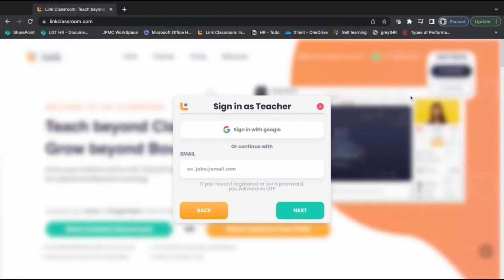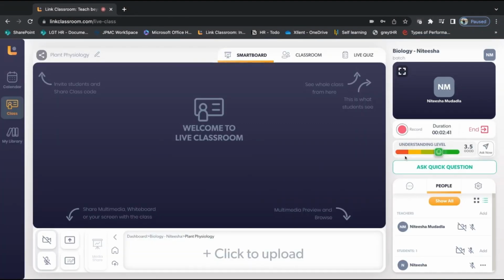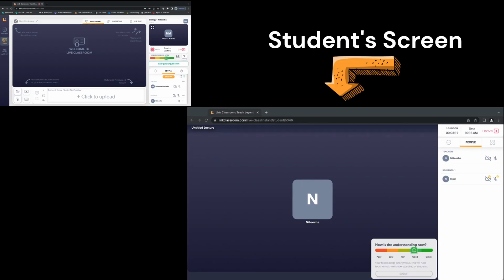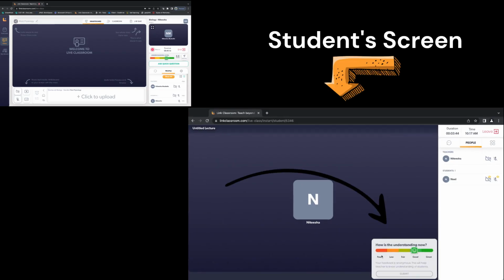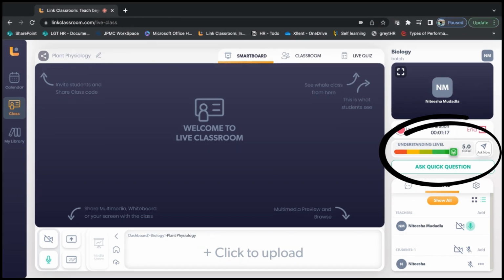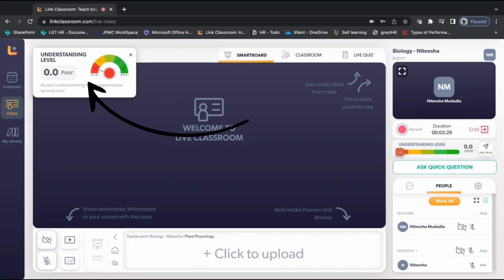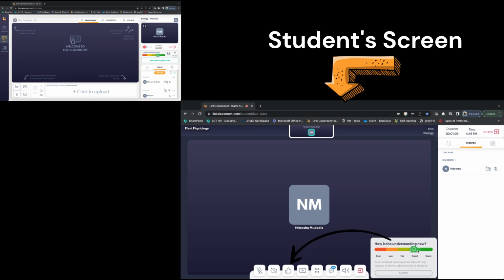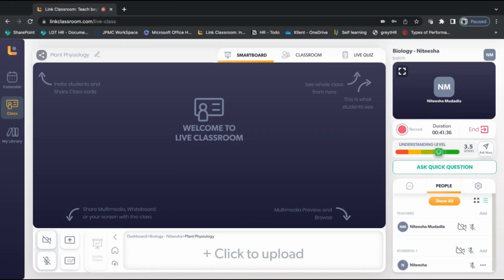Link Classroom | How a teacher can evaluate understanding level of students in Live class?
Link Classroom is an interactive online classroom platform designed with all the tools to make teaching and learning seamless, effective and fun. The main goal is to empower institutions & Individual educators to have an online presence and teach maximum number of students.

1. Virtual Classroom with interactive features like Whiteboard, Chat, Live Quiz, Polls, Teaching with YouTube and slides, Auto Attendance and much more.
2. LMS Features like Courses & batches, Curriculum, Announcements, Study material, Quizzes, Assignments & worksheets, Discussion forums etc.,
3. White labelling for institutes, Admin modules, Customer support and Product hand holding

This Particular video is all about the process of evaluating students understanding in Live class.